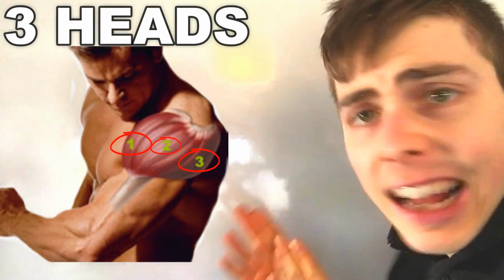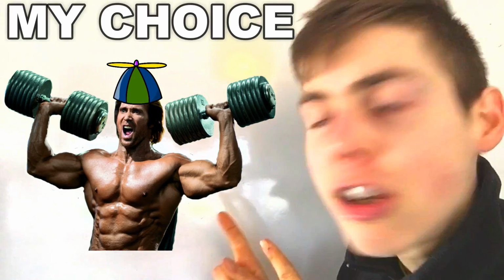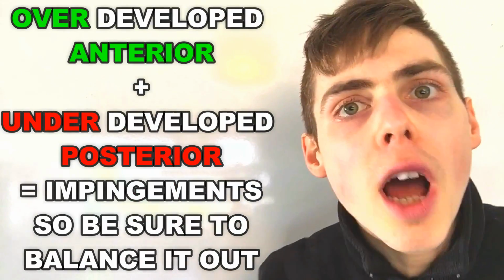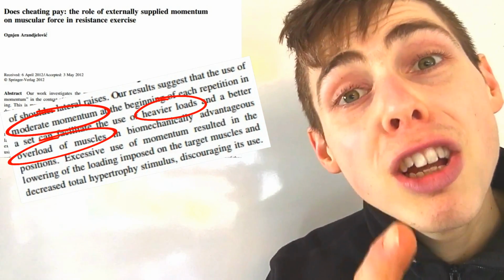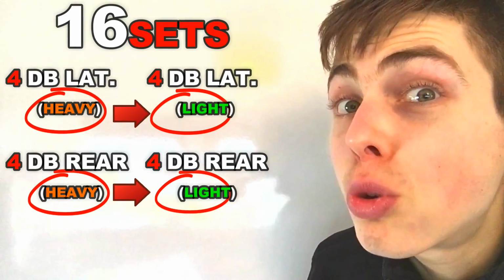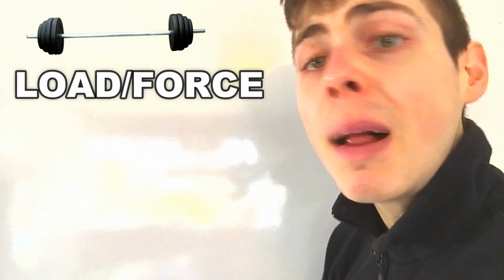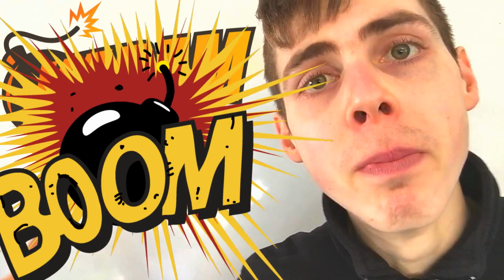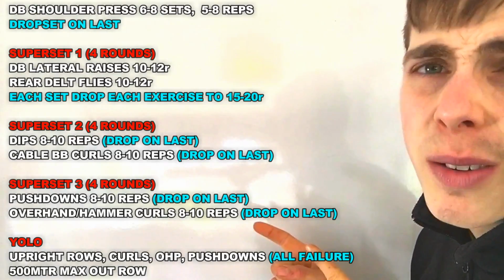My split explained - DAY 1 - HIGH VOLUME DELT & ARM WORKOUT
Full workout below
Dumbbell shoulder press
6-8 sets
5-8 reps
Drop set of 10-20 reps on the last set
2-3 min rest between sets
Superset 1 (4 rounds)
Dumbbell lateral raises (momentum) 10-12 reps into
Dumbbell lateral raises (light) 15-20 reps into
Rear delt flies (momentum) 10-12 reps into
Rear delt flies (light) 15-20 reps
Rest 45-60s, repeat 4 times
Superset 2 (4 rounds)
Weighted dips 8-10 reps
Cable barbell curls 8-10 reps
Rest 45-60s, repeat 4 times with a dropset of each exercise (10-20 reps) on the 4th round
Superset 3 (4 rounds)
Rope/bar tricep cable pushdowns 8-10 reps
Overhanded barbell/hammer curls 8-10 reps
YOLO (1-2 rounds)
Upright rows
Barbell curls
Barbell overhead press
Tricep pushdowns
(all to failure)
Finish your final round with a 500mtr max out row.
NOTES:

I know that this is ridiculously high volume and not “optimal” in any way shape or form but it’s what I do and the style of training that I enjoy so save the hate. If you are a beginner and still want to try this out then I suggest starting off by eliminating all of the dropsets and just stick to straight sets instead. If you are advanced and fancy something different then give it a go for a day or two and let me know if you like it or not. Overall, the workout should take no longer than 70mins and be prepared to sweat….. Profusely lol.

There is so much misinformation out there so really try and spread the channel and get that sub count up to help as many people out there as possible.

First video explaining why I am speaking so quickly?